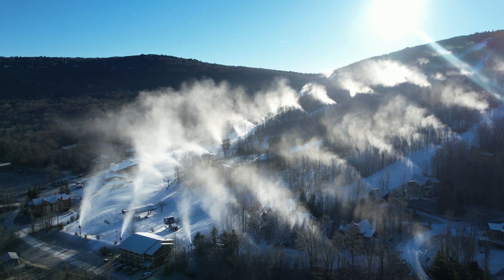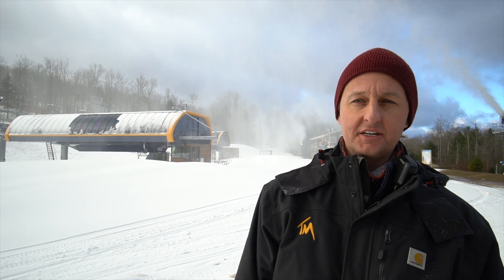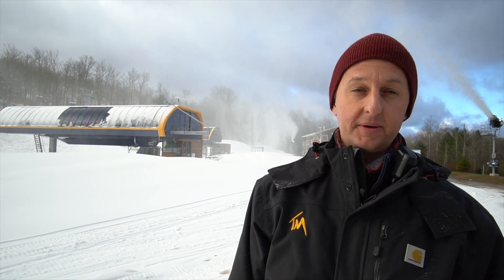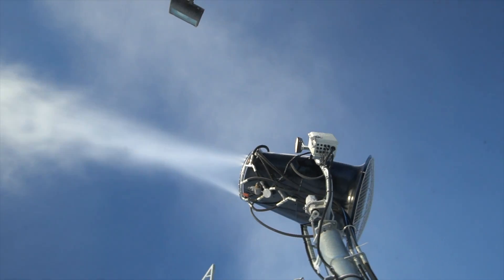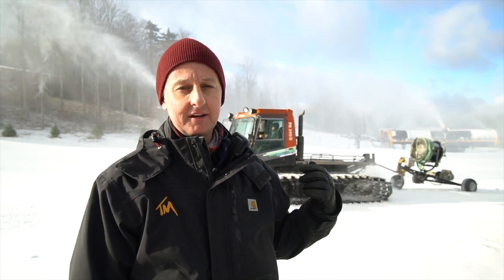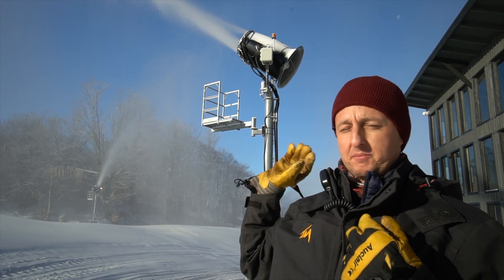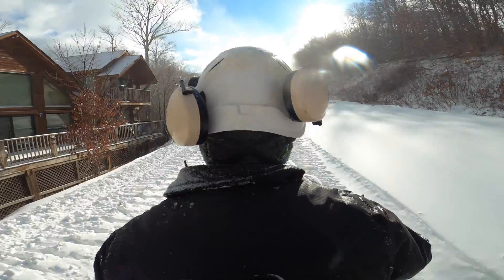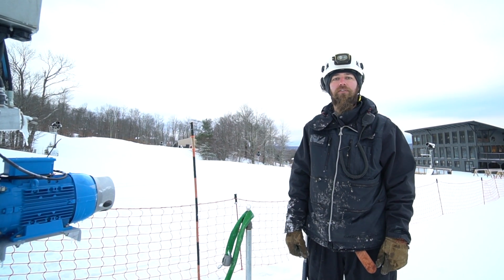Snowmaking 101 at Timberline Mountain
The 2021 ski and snowboard season is here and we are already skiing in Canaan Valley!  In order to make all this possible the ski resorts rely on artificial snowmaking.  We took a tour of Timberline Mountain and got the low down on what it takes to make snow.